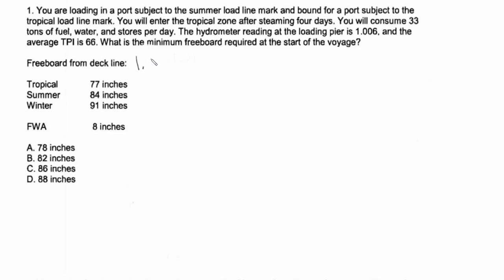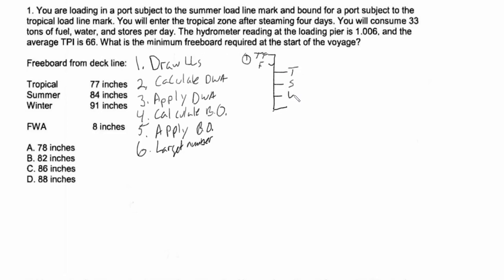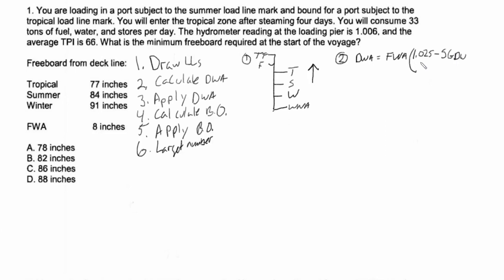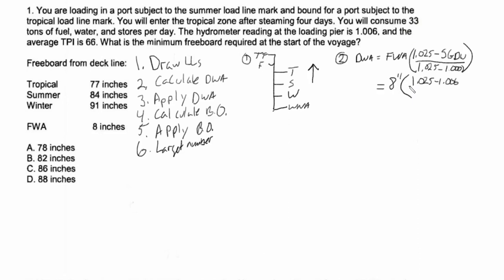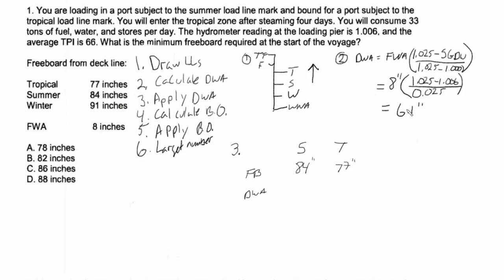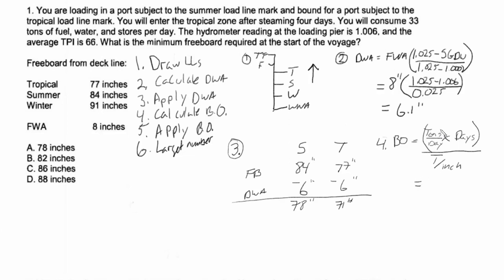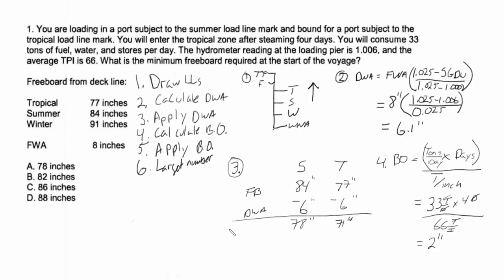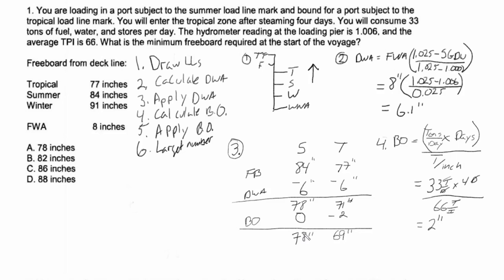HWA Prob 1 - Calculating Dock Water Allowance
Step by step calculation of Dock Water Allowance